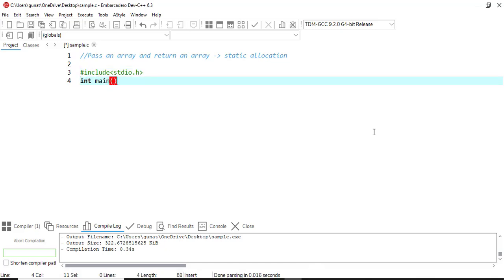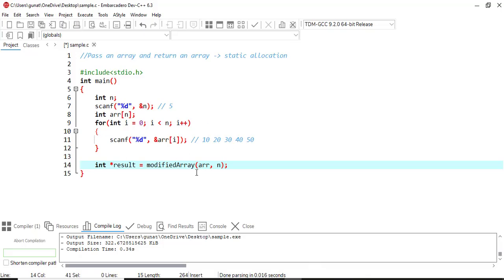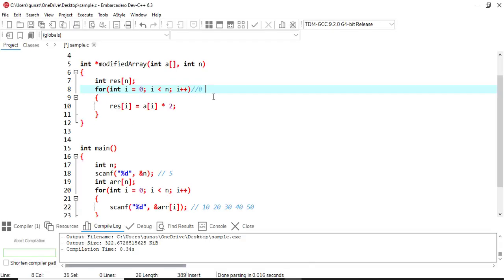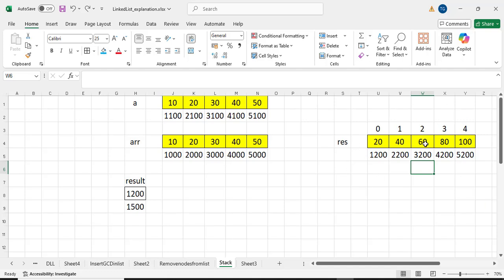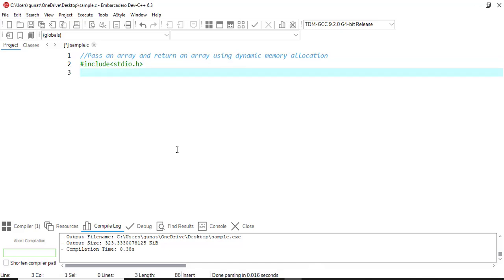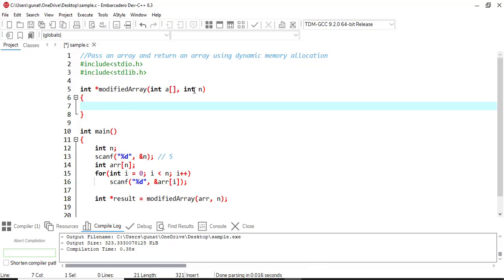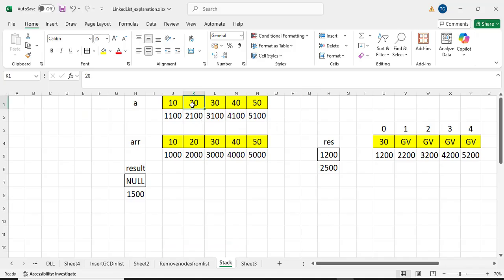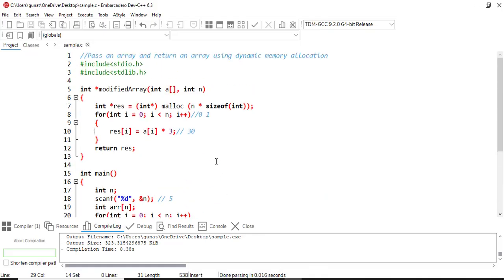Functions | Passing 1D Array as Function Argument in C | C Tutorial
In this video, you’ll learn how to pass a one-dimensional array to a function in C programming. Understand how arrays are handled in memory, how to access and modify elements inside a function, and how data sharing works between functions.

✅ What you’ll learn:

How to pass a 1D array to a function

Array as function parameter

How arrays are passed by reference

Accessing and modifying array elements inside a function

Example programs with step-by-step explanation

💡 By the end of this video, you’ll be confident in handling arrays within functions and writing modular, reusable code!

📘 Topics Covered:

Function declaration and definition with arrays

Using loops to process arrays inside functions

Difference between array name and pointer

Pass and Return Array in C

2D Array as Function Argument